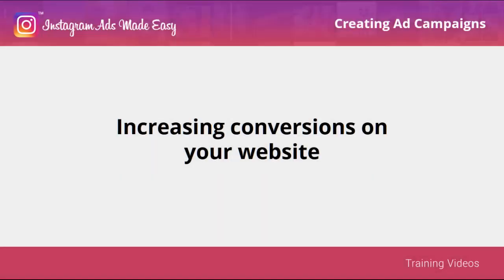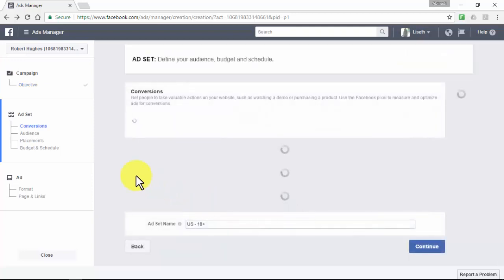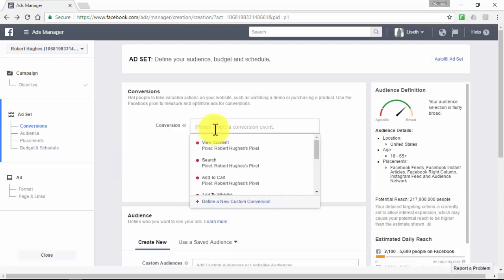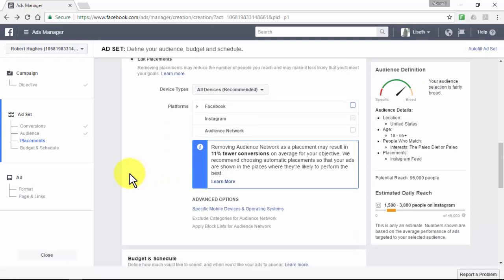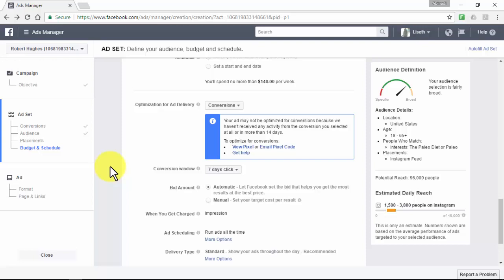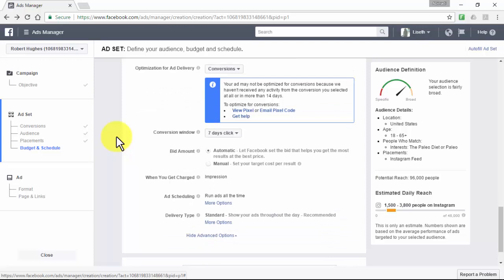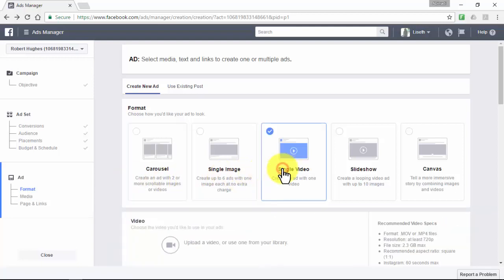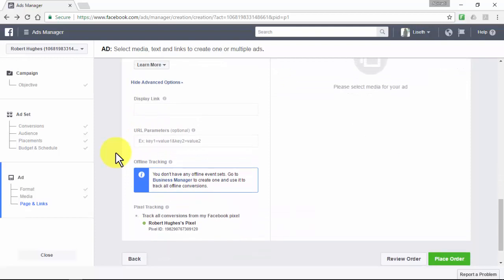Increasing conversions on your website